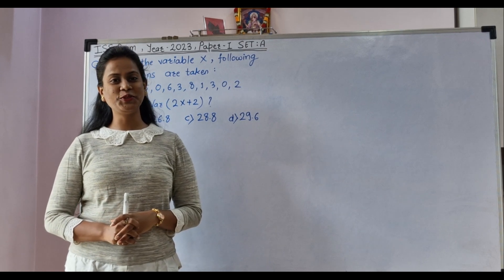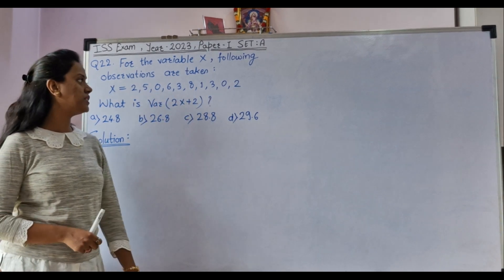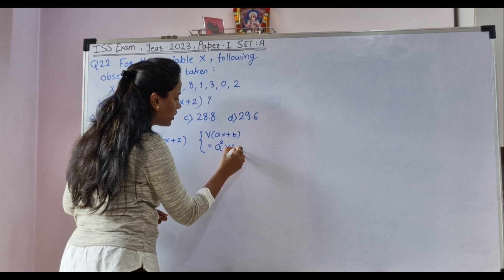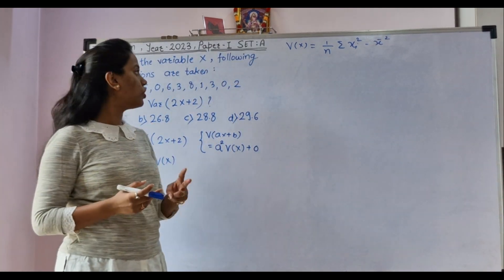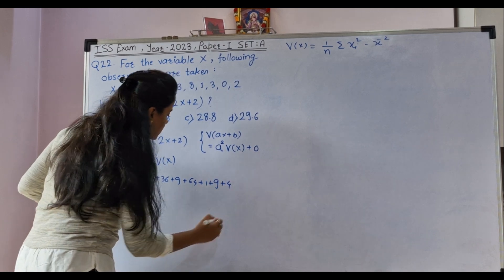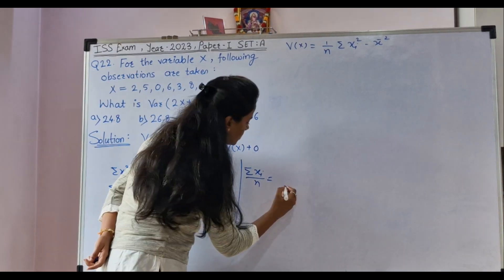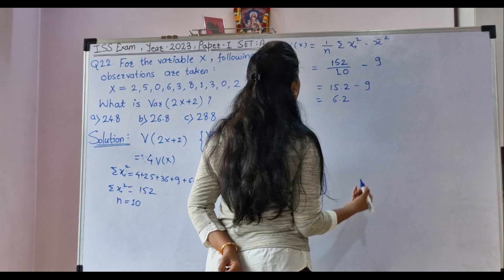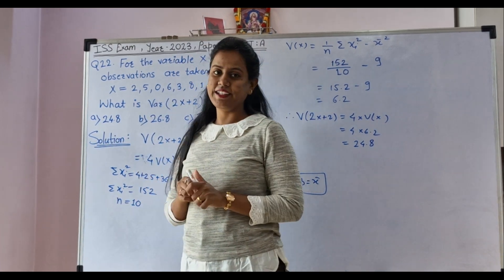Q22 ISS Exam | Year-2023 | Paper-1 | SET A